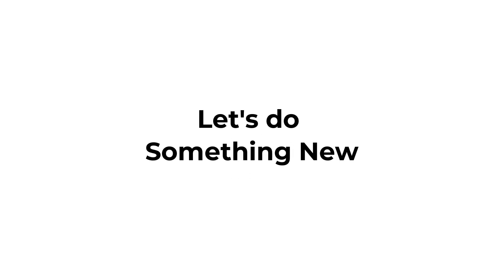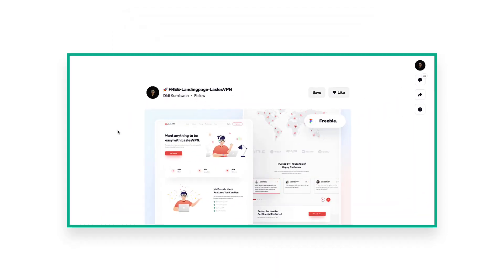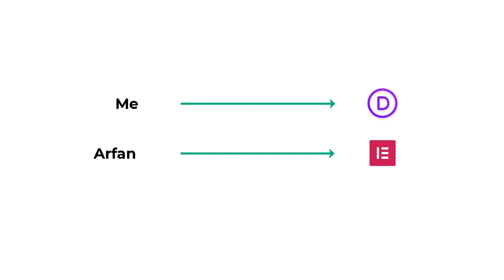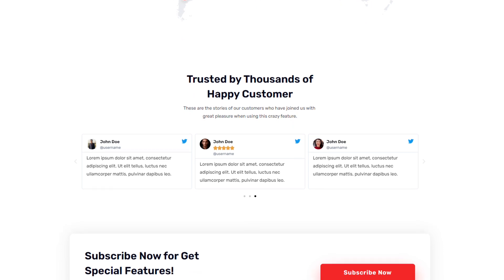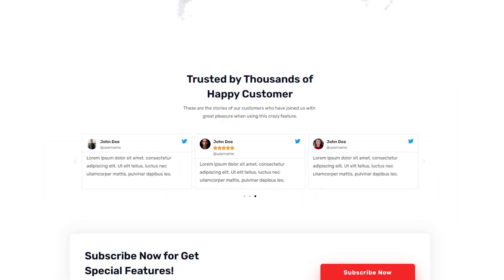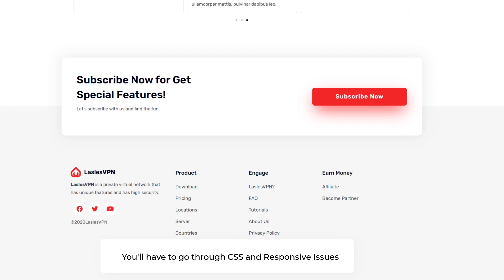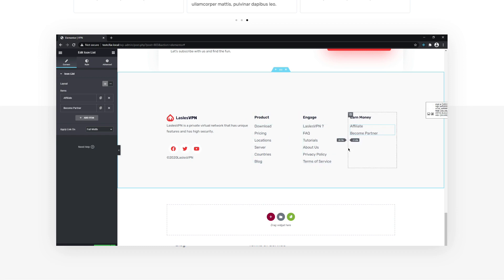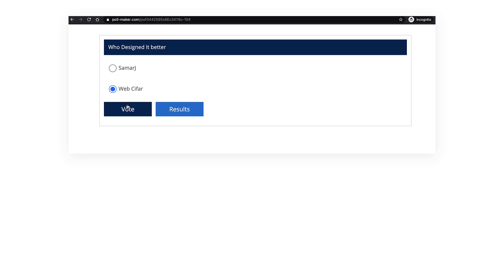Divi Vs Elementor - Who is Faster in Designing your Website - Ft. Web Cifar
Hey everyone, Today I and Arfan from Web Cifar are doing a kind of collaboration video. And we did a Design battle between both Famous WordPress Page Builders (Divi & Elementor) to see which one is actually faster for designing your website.

Timestamp:
0:00 - Intro
0:51 - Designing
06:44 - Reaction to Arfan's Design
08:36 - Who did It First (Winner)?
08:53 - Outro